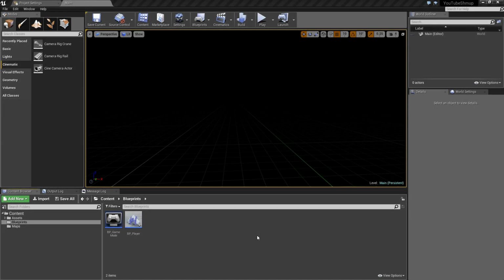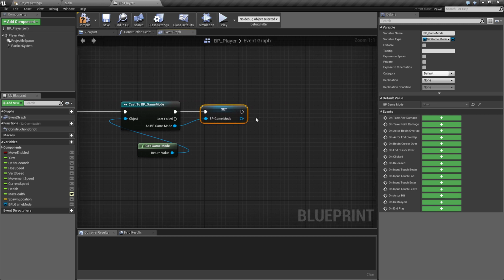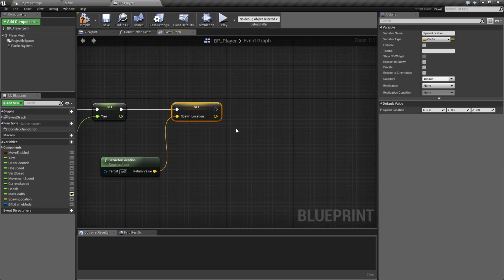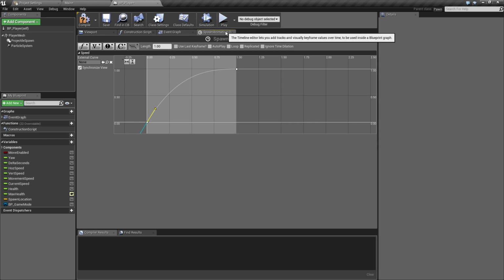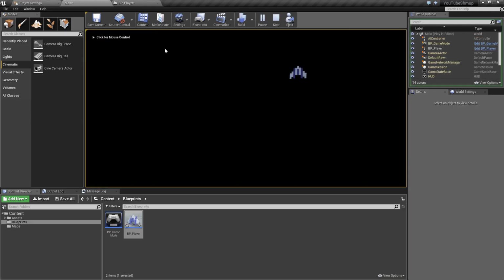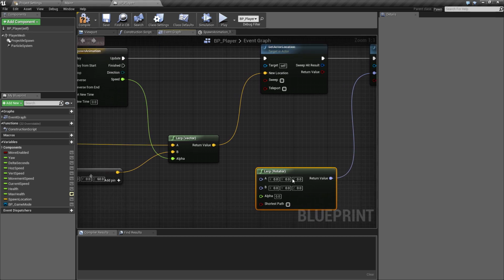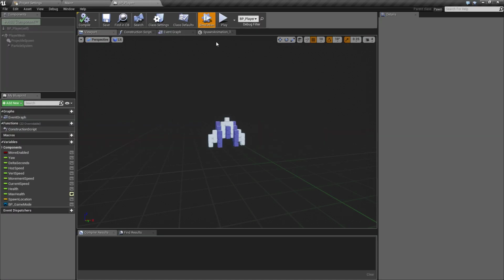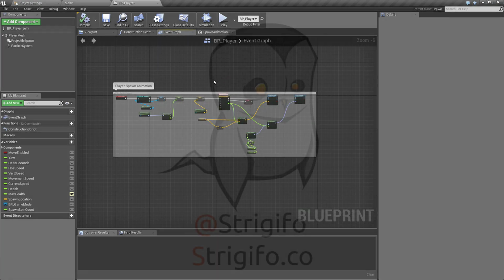Unreal Engine 4 SHMUP / Space Shooter - #03 Player Spawn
In this collection of videos, we will go through the steps of making a simple top down space shooter from the SHMUP game genre.

In this video, we set up a simple spawning animation for the player ship. This will get us ready for creating movement and input for the player next.